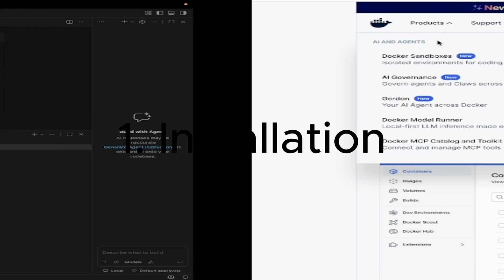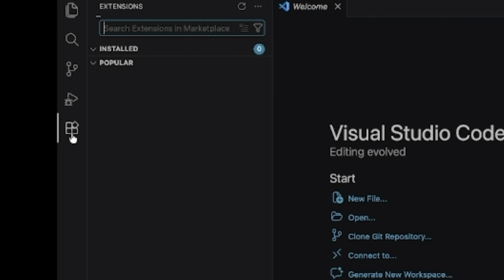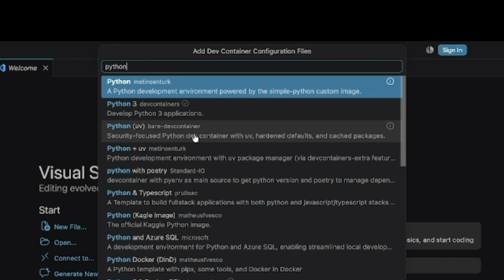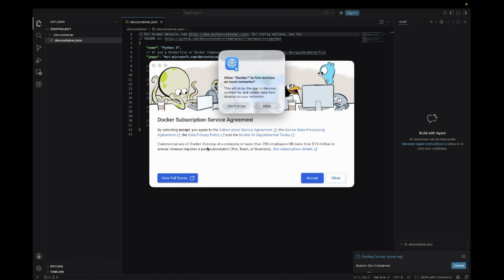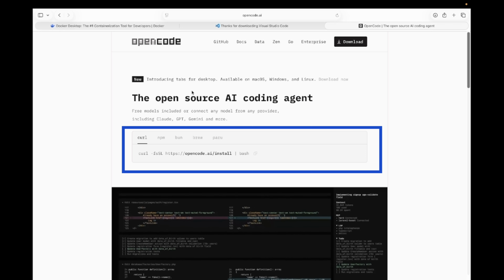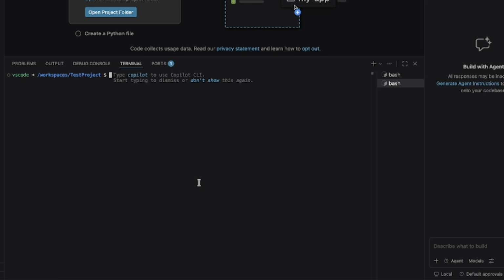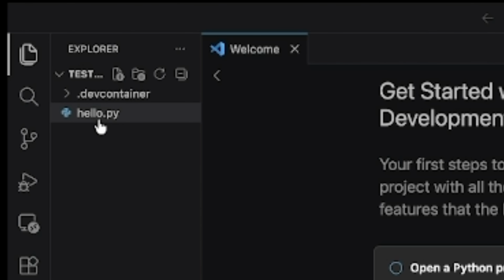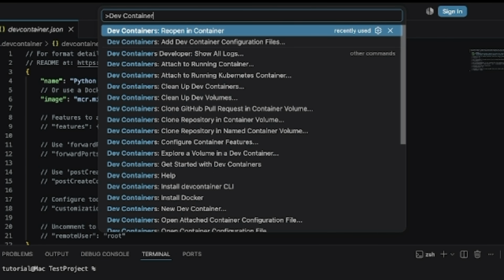Free Unlimited AI Open Code Secure Setup Tutorial 2026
Free Unlimited AI Tutorial 2026: Learn how to set up OpenCode, a coding harness, with Docker, to run AI for free in a secure, isolated environment. Step-by-step guide covering VS Code to Containers as of July 2026.

TIMESTAMPS:
00:00 - Intro
00:23 - Install Docker
00:44 - Install VSCode
01:07 - Open VSCode
01:18 - Download Extensions
01:35 - Running DevContainer
04:38 - Getting OpenCode
05:53 - Running OpenCode
07:38 - How to Reopen
08:24 - Outro